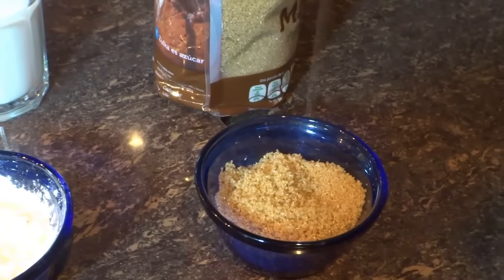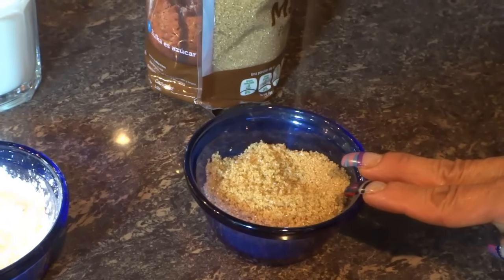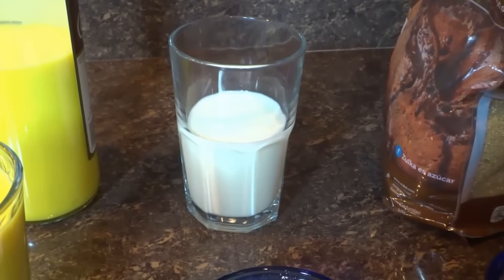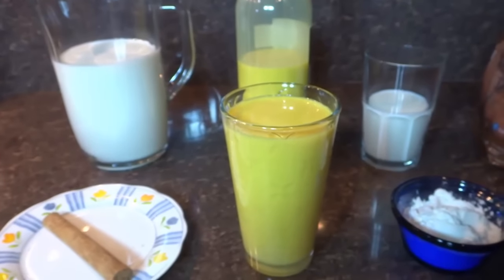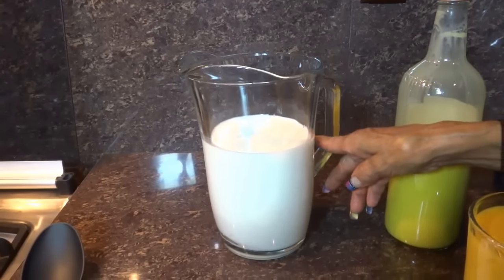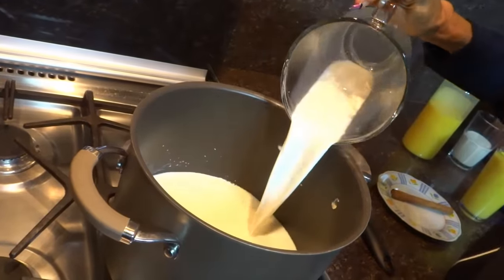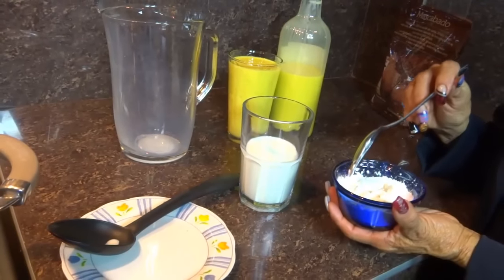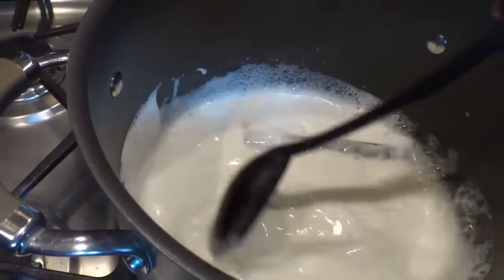Atole de Rompope Fácil de preparar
Todo lo que muestro en mis videos lo e probado YO misma para ver los resultados y ver que efectivamente si  funciona
"NO  TODOS TENEMOS EL MISMO ORGANISMO POR ESO EN ALGUNAS PERSONAS LOS RESULTADOS SON MAS RAPIDOS Y EN OTRAS UN POCO LENTO"  pero les garantizo que si FUNCIONA.